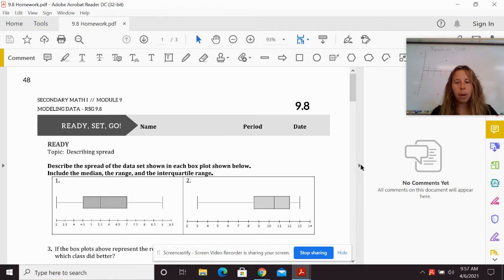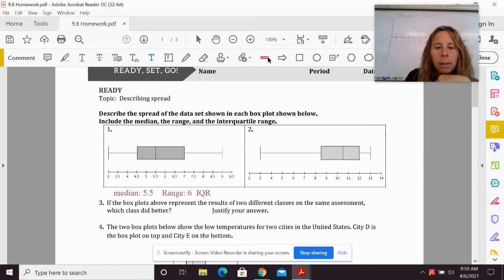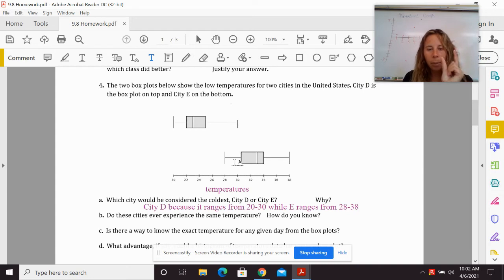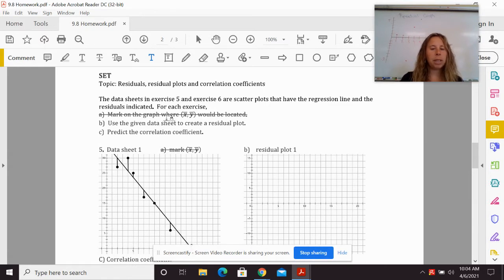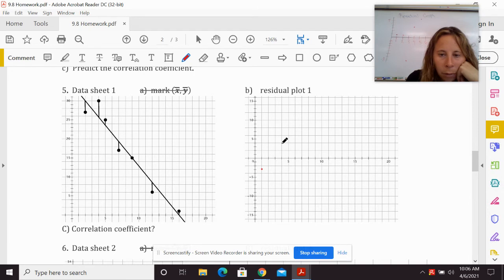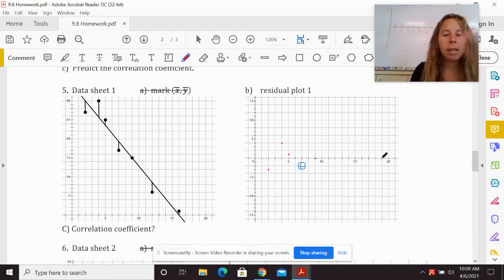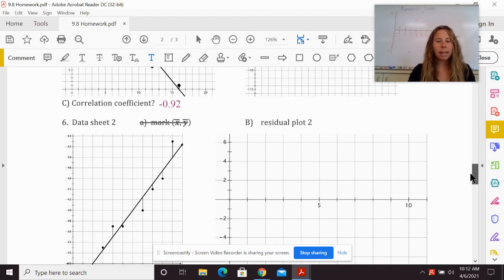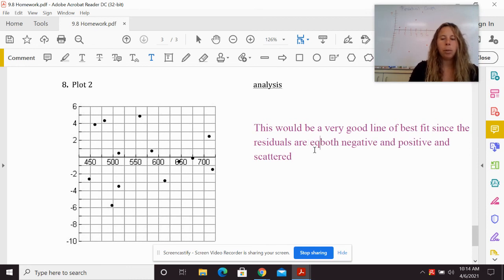9.8 HW Help